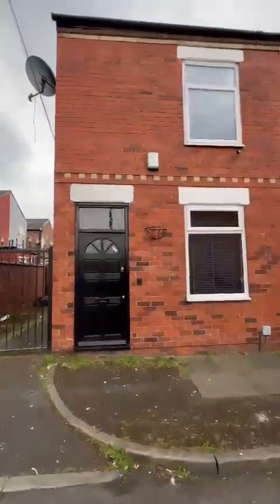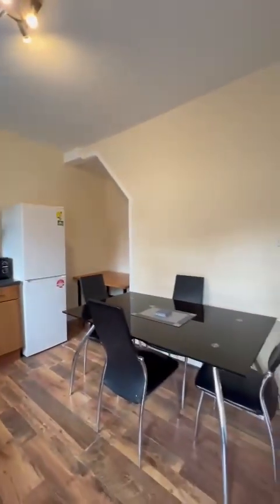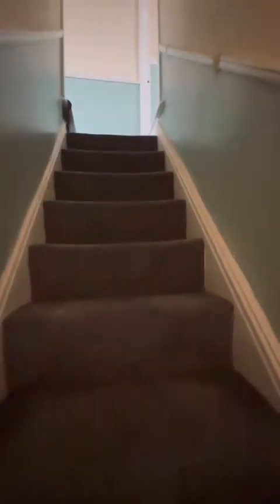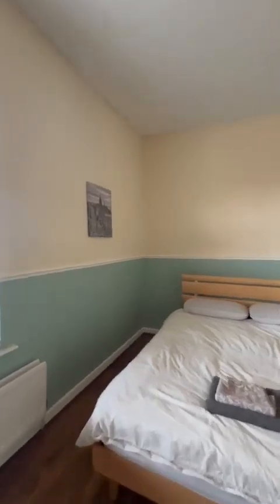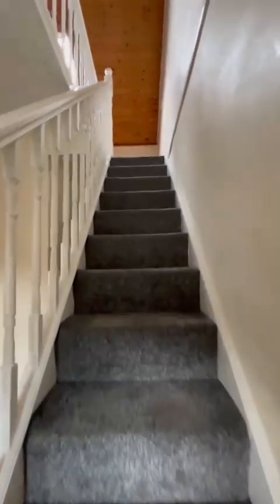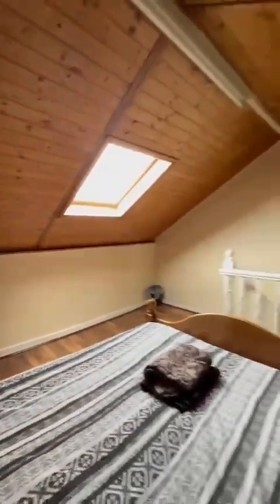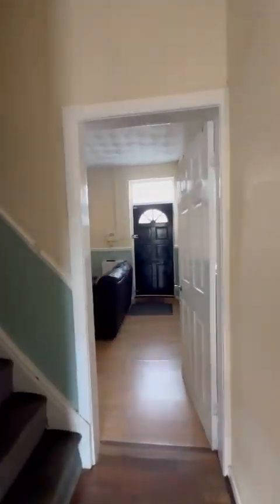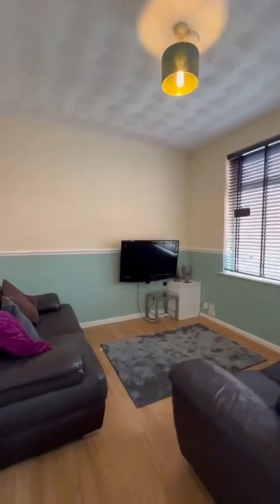Armitage Street, Eccles, M30 - Property Tour Video